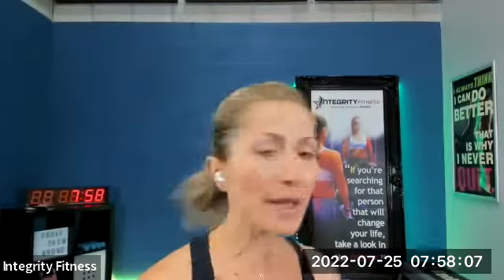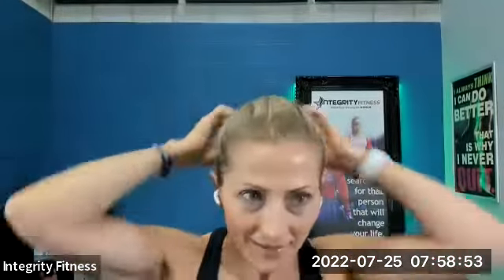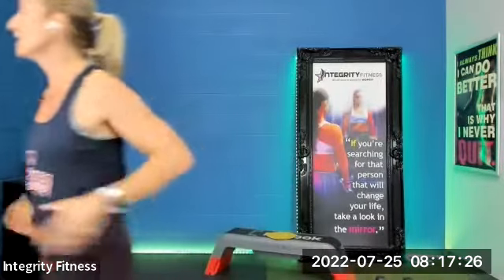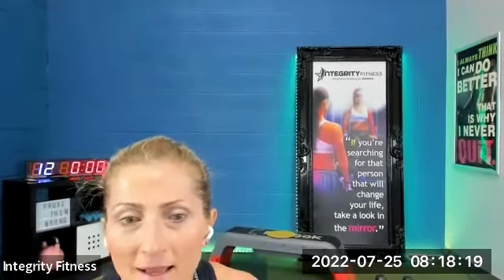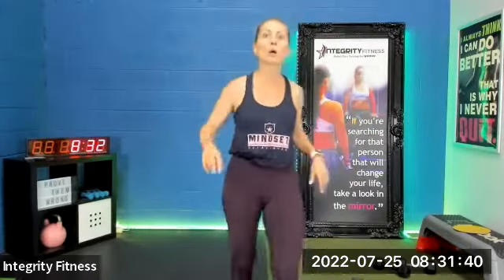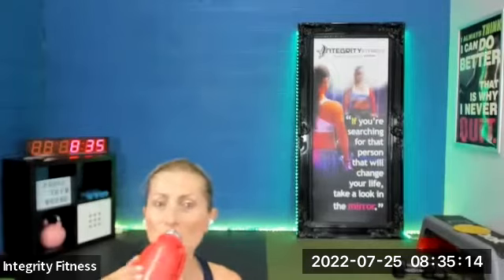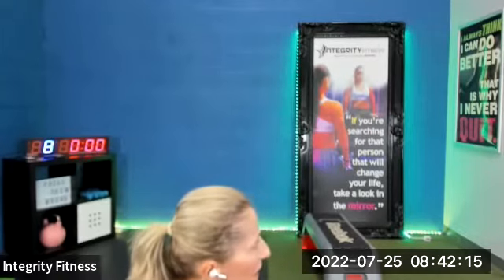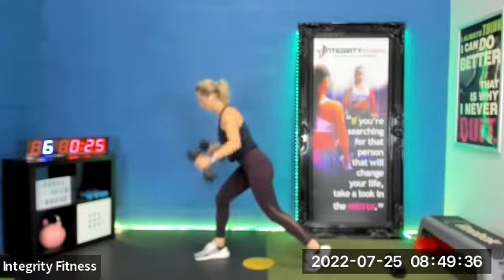Academy I w/ Coach Sandra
World Class Training For Women

Six months from now, you can be in a completely different space, mentally, spiritually, and financially. Keep working and believe in yourself.

Today you will need dumbbells, a bench, a mat, and a Bosu ball.